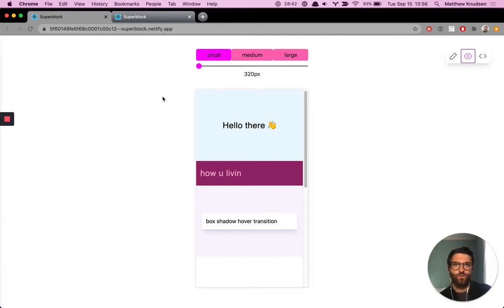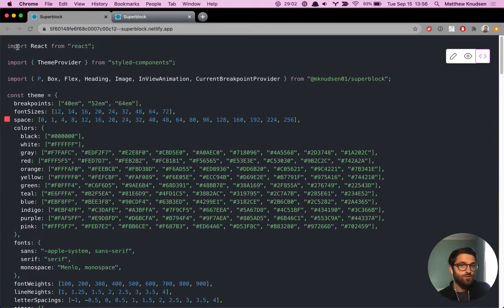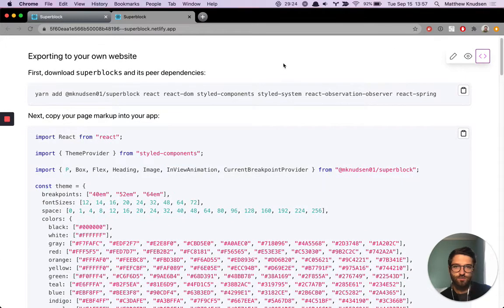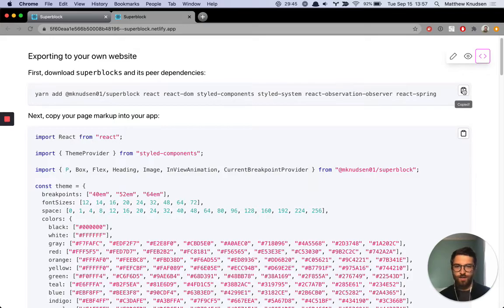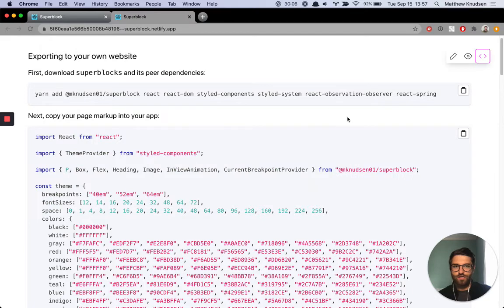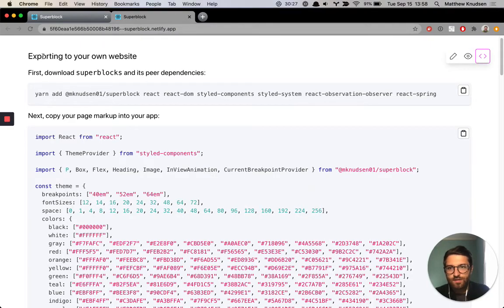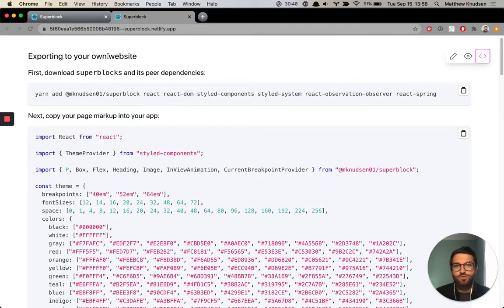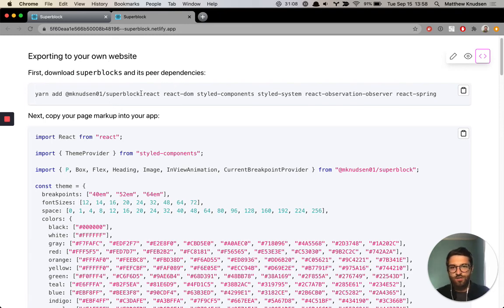031 superblock instructions for export mode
Today, we added some instructions on the code export mode.

Before, the code view on the site was just a wall of code with no context and no next steps. Now, I've got a small set of instructions on what to do with the code output. There's still some hand-waving with the steps in that I'm only telling you what dependencies to download and what code to paste into your new page - getting a working React site and knowing where to put your page is still on you for the time being. I'll eventually write up more documentation on how to get a site up and running and where to put the code for specific pages, buuuuut not today!

Also, the code display is lighter than it was.